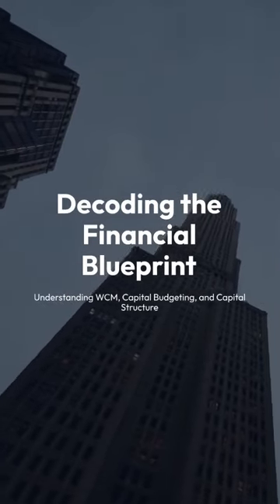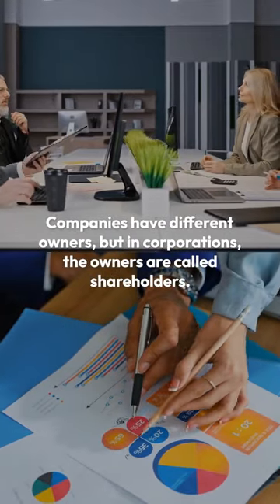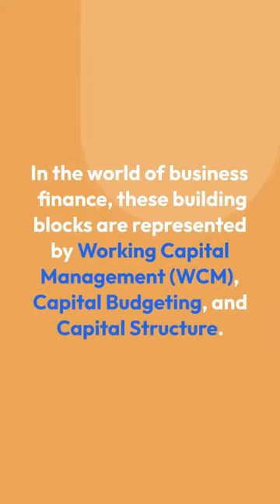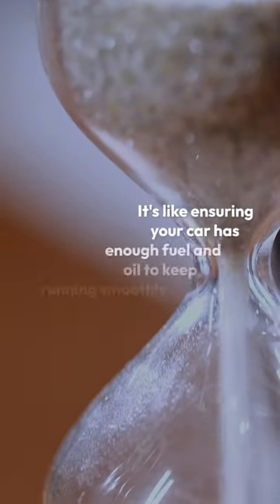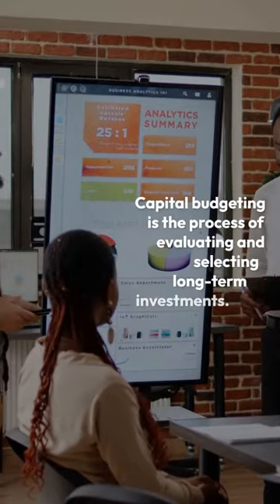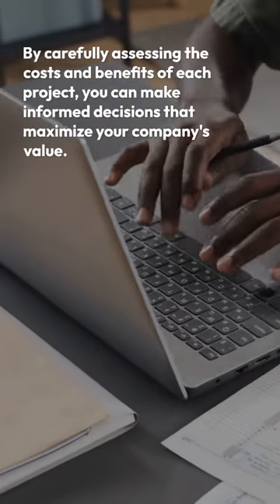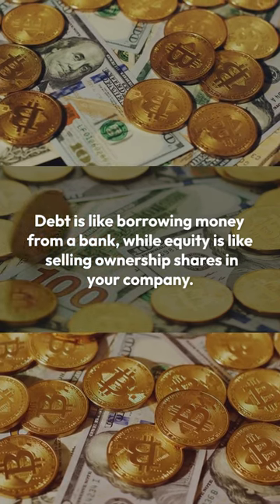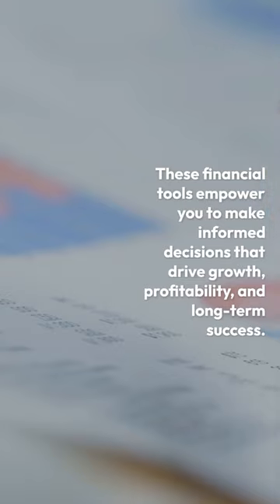Corporate’s Financial Blueprint Decoded: WCM, Budgeting, and Structure for Success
Business or Corporate Finance

Decoding the Financial Blueprint: Understanding WCM, Capital Budgeting, and Capital Structure**

Imagine your business as a magnificent skyscraper. Every brick, every beam, every window plays a crucial role in its stability and growth.

Business finance is about using financial knowledge to make decisions that increase a company's value. Companies have different owners, but in corporations, the owners are called shareholders. These shareholders hire managers to run the company with the goal of making the company more valuable for the shareholders. Therefore, all decisions made by managers should be evaluated based on how they will benefit the shareholders.